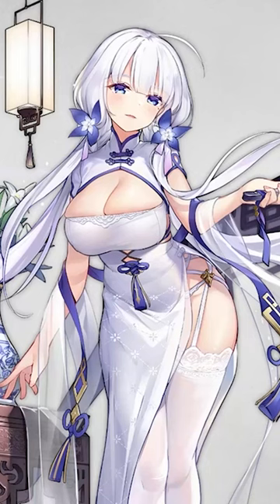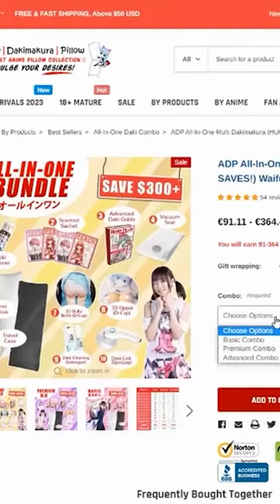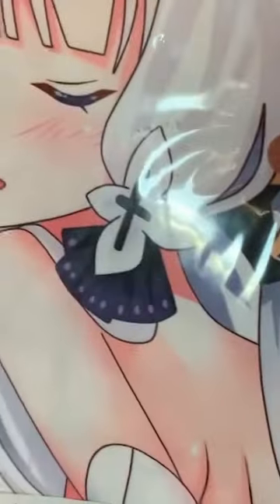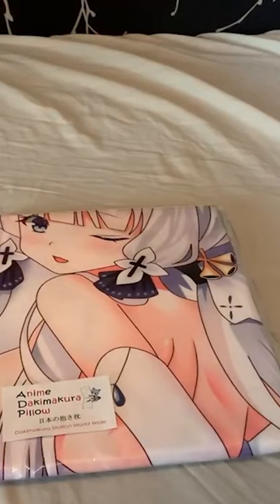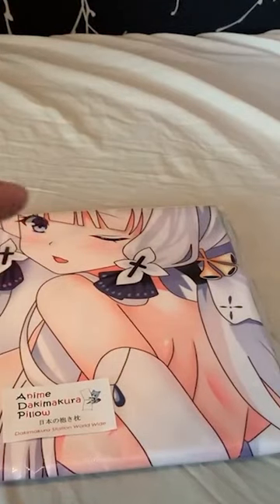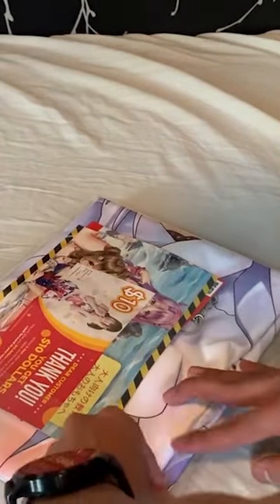ADP REVIEW OF THE WEEK - Doujingod78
The feeling of the Pillow is Very nice, The touch and Texture!! 😱
👀 Witness as Doujingod78 Reviews unveils the story behind his iconic journey with an Anime Dakimakura Pillow! 😎